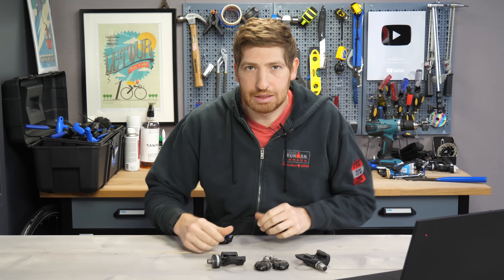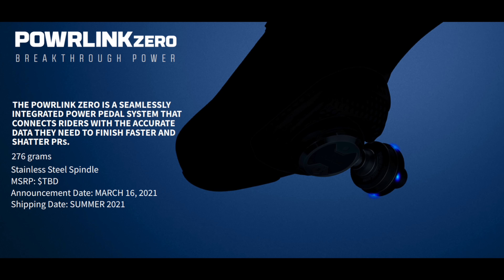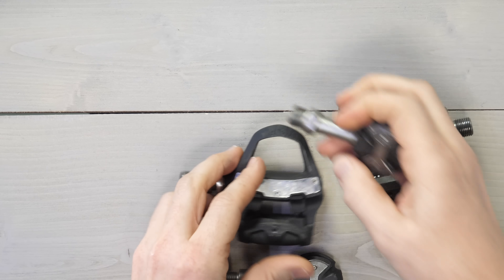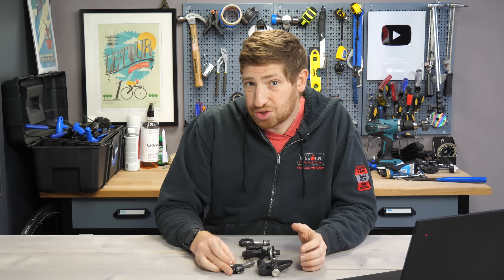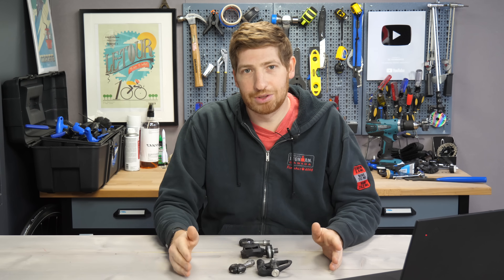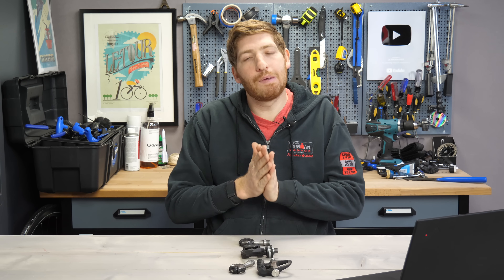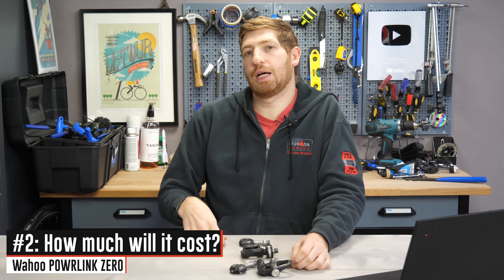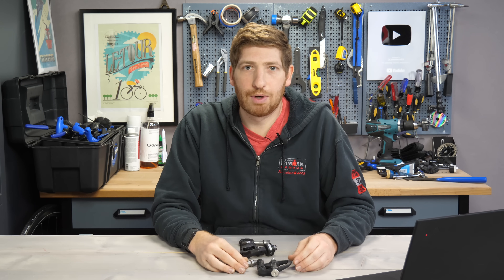Wahoo Speedplay POWRLINK ZERO Power Meter: Announcement Analysis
Wahoo has just announced their plans to release a Speedplay based based power meter this summer (2021), following their acquisition of Speedplay 18 months ago. This new dual-sided/dual-sending power meter will be branded the Wahoo POWRLINK ZERO (like PowerLink, but without a vowel, per Wahoo tradition).

In this video I dive into all the core questions you have, based on the limited information given to date. Here's your friendly chapters:

0:00 Speedplay overview
0:40 POWRLINK Zero Specs
1:12 Spindle & Weight
3:55 Accuracy considerations
5:44 Pricing estimates
6:31 Battery life
7:57 Cycling Dynamics
8:49 Speedplay Licensing
11:42 Wrap-up